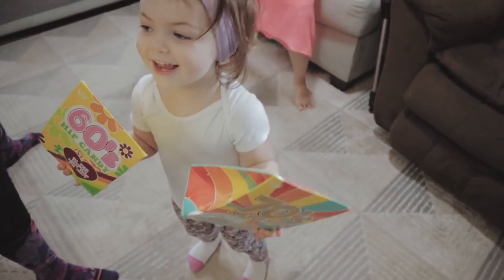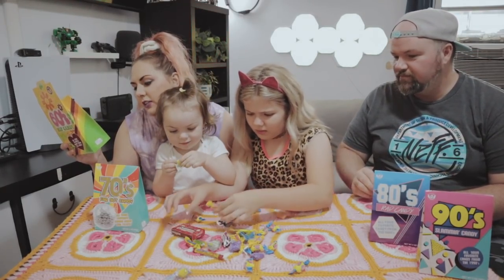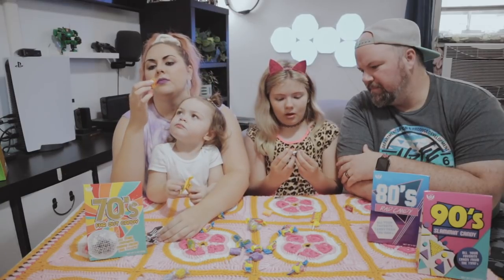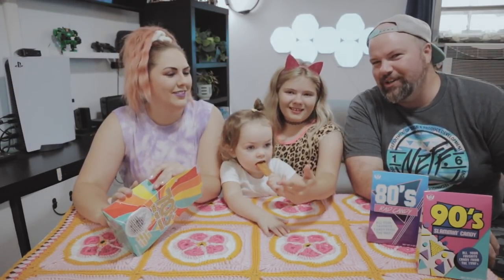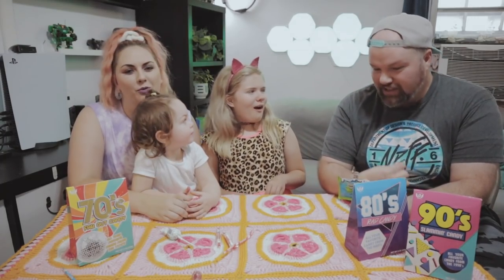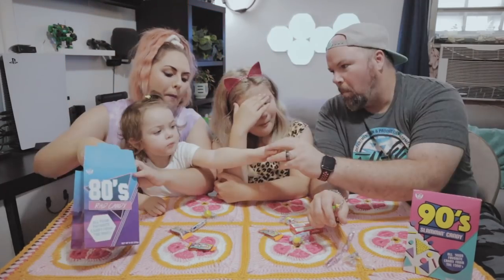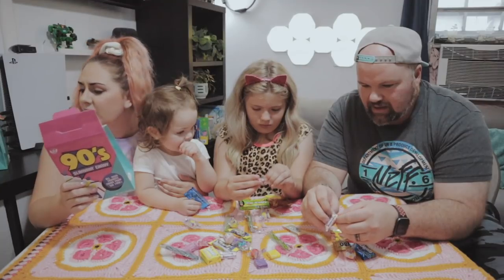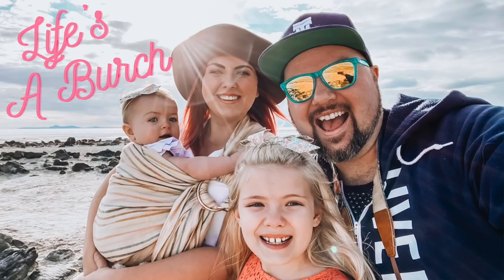Which decade had the BEST candy?! | Vlog #183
We put candy from the past decades to the test and rate which one had the BEST candy! Have you tried any of these candies?

Cam's NEW Channel "Forged In Filament" CHECK IT OUT

Wanna Start a Vlog!? or pick uo something we used in the vlog?

⭐️Want to get some cute jewelry?!⭐️

⚡️Want to send us stuff? DO IT!⚡️
1123 N Fairfield Rd. #1793

💥Want to LIVE CHAT with us?💥

✨Want to book a Photography Session with Shaylee?✨
WELCOME BURCHES! We are Life's A Burch! An instant family comprised of:
- Cameron: A Husband and Father who is a giant man child
- Shaylee: A Beautiful Wife and Mother (of 3 if you count the man-child)
- Kaylee: A Rambunctious and Witty Daughter
- Scarlet: A precious toddler who has us all wrapped around her tiny fingers

Join us on our daily adventures where we show you that even the simplest things can bring the greatest joys & although life may be a Burch! That’s a good thing.